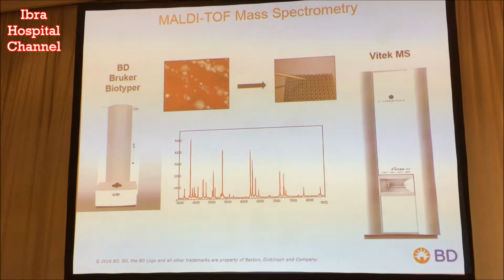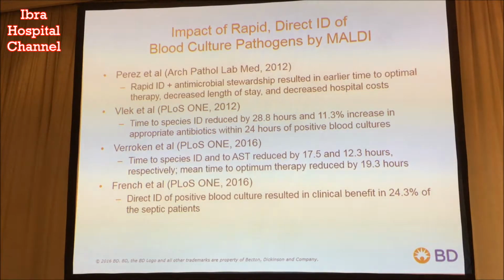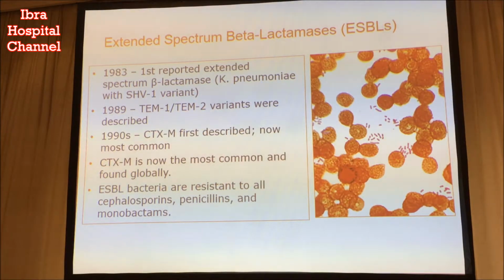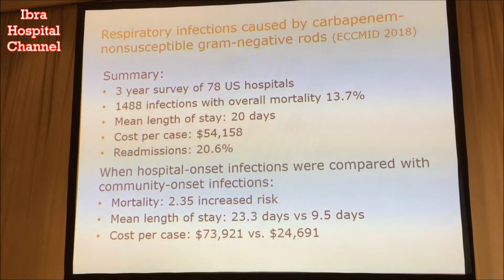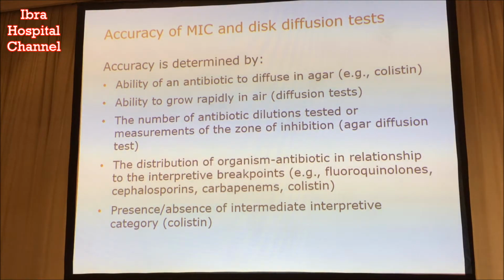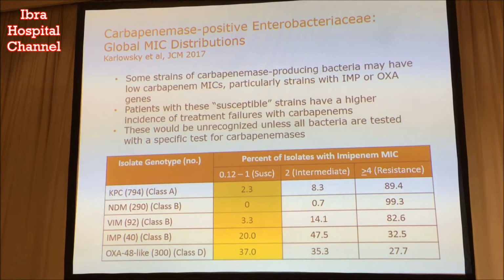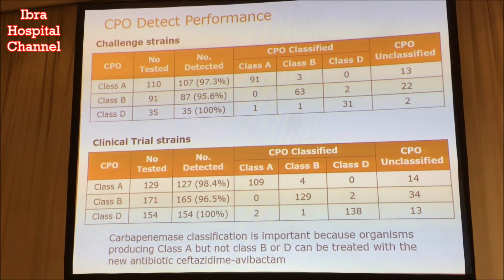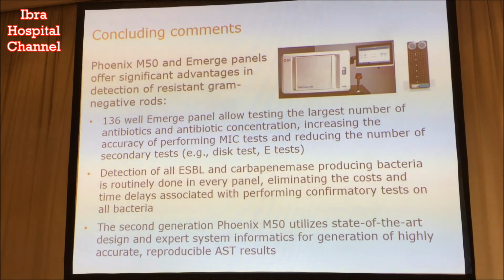Challenges in Microbial Identification and Antimicrobial Susceptibility Testing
PowerPoint presentation on Challenges in Microbial Identification and Antimicrobial Susceptibility Testing by Dr. Patrick. Recorded by Mr. Saleh M. Alshukairi. Organised By BD company. Lecture No.2